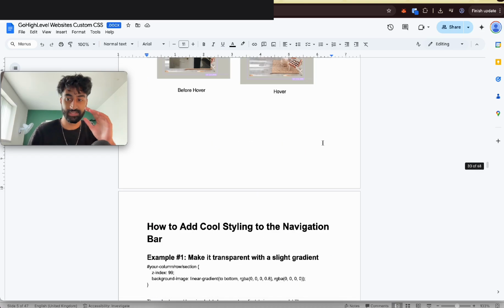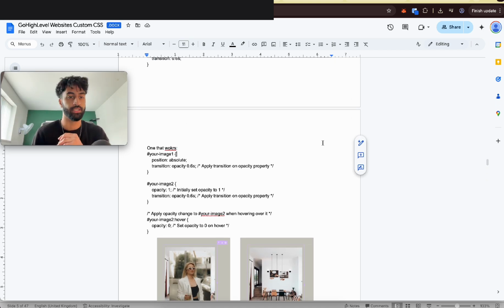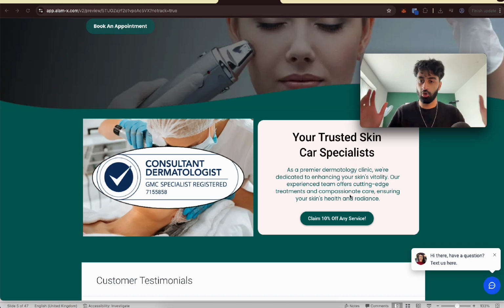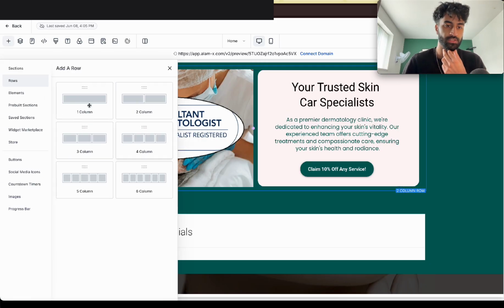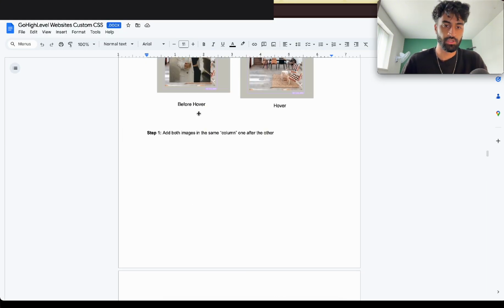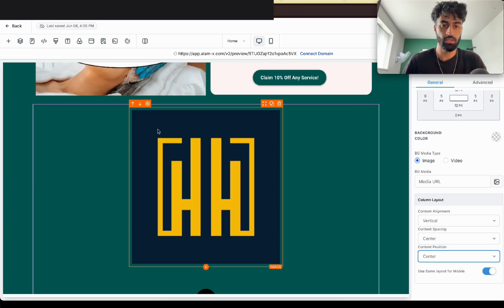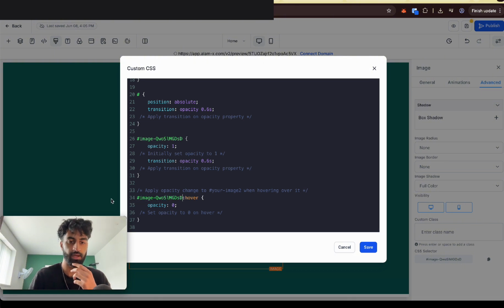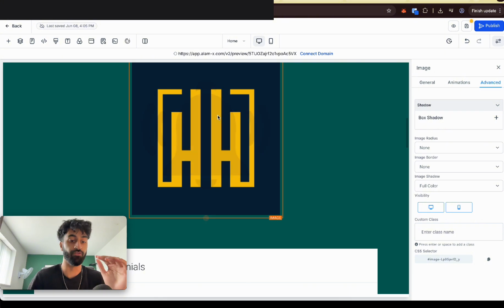Crazy Effect for my GoHighLevel Website... copy it.